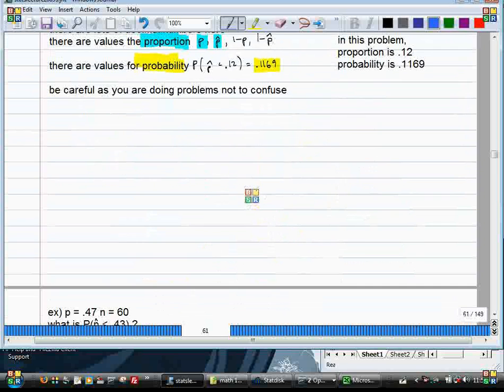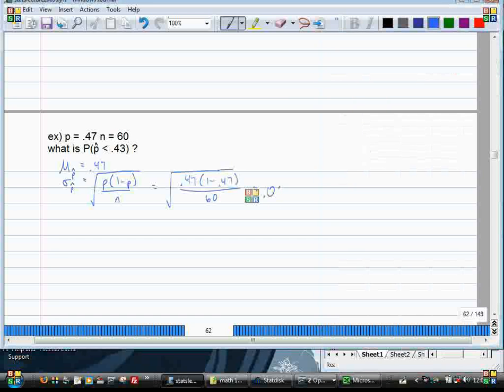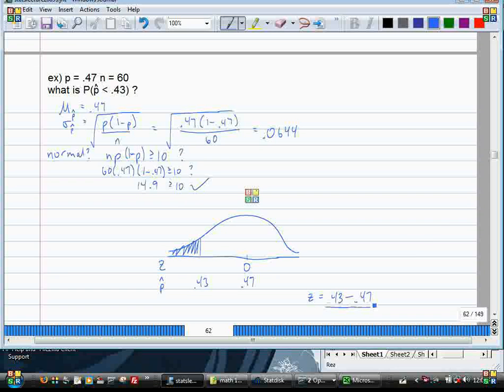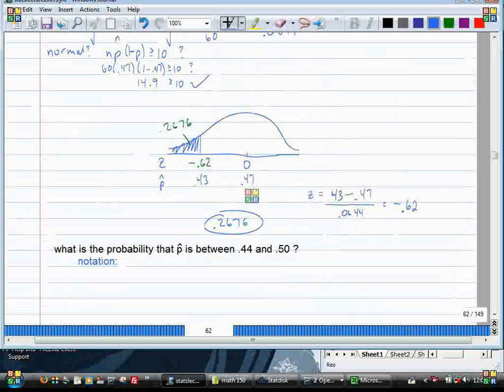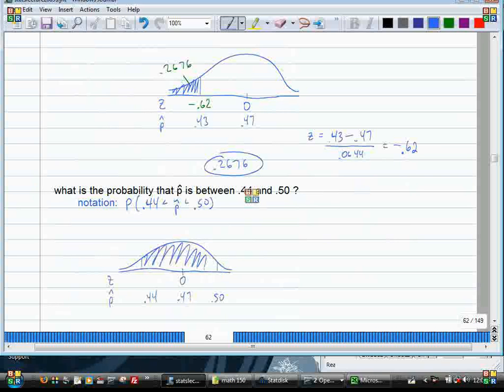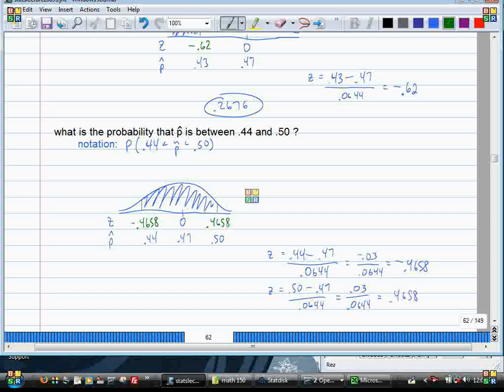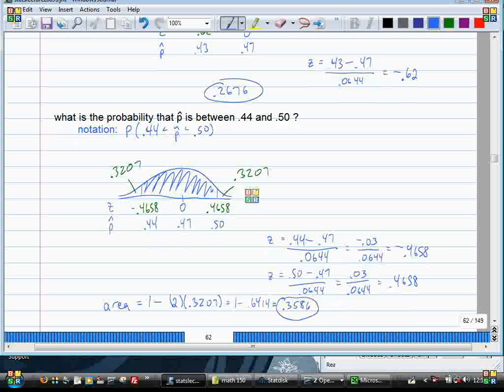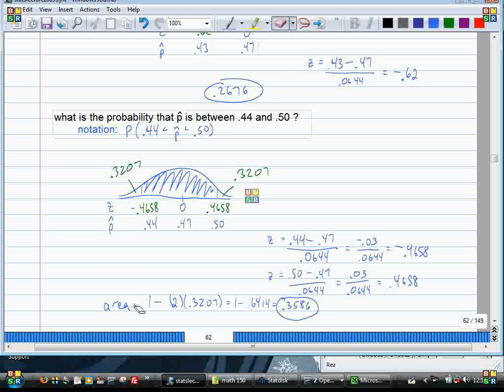8.2b Distributions from a sample: distribution of the sample proportion (part 2)